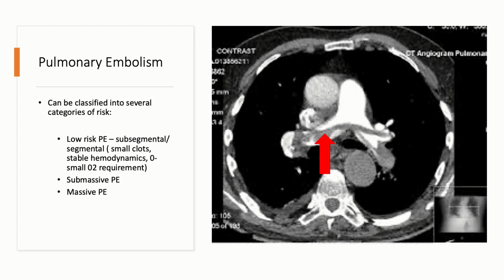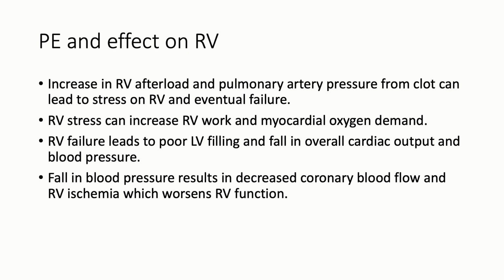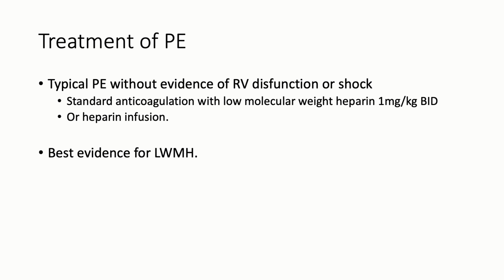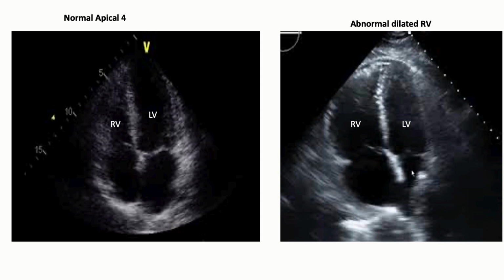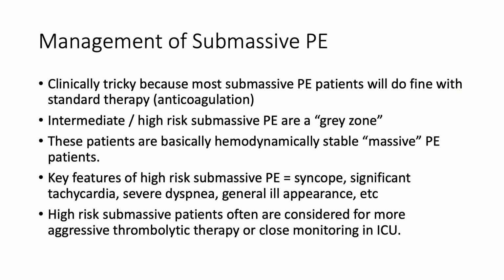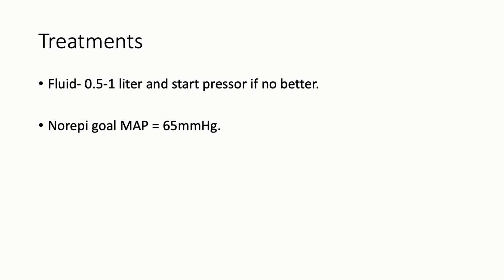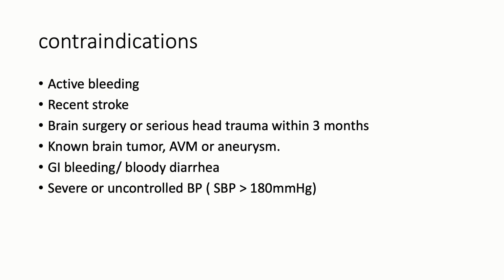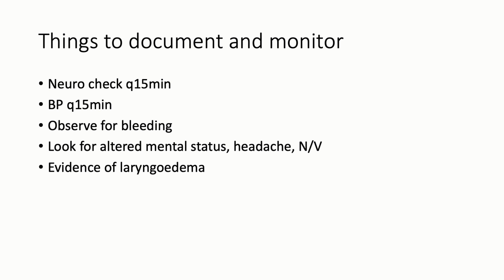PE by Dr Clouser